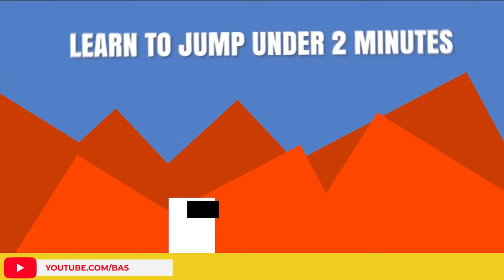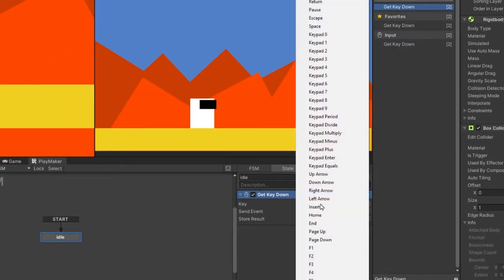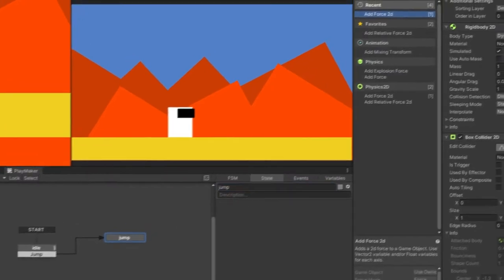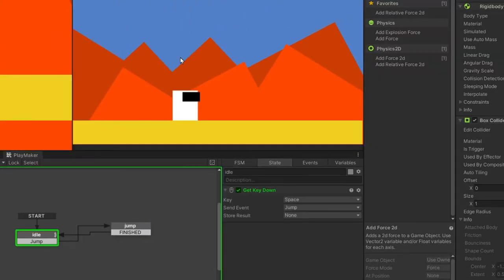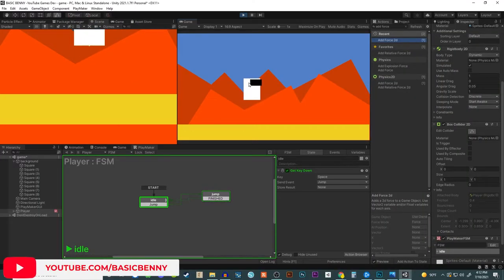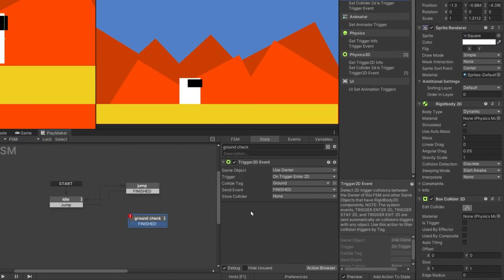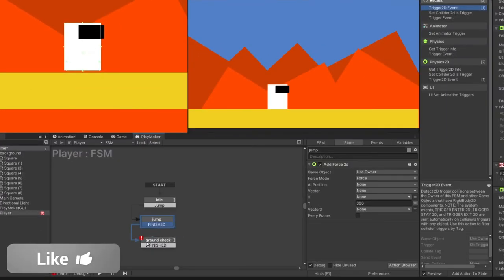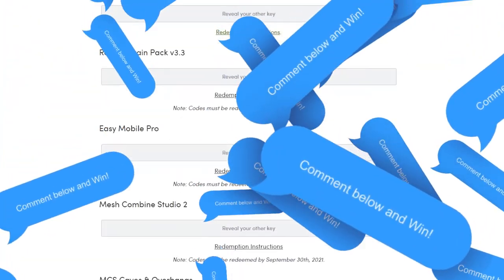Game Dev Vlog How To Jump In Unity Using Playmaker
This is a quick game dev vlog  video on how to jump using unity.

For the few videos that I'll be making, I'll be doing a giveaway, one Steam game, or a Unity3d plugin/addon per video. It will be a random comment picker.
I only have till December 30th, 2021 to give it all away.
If I don't make enough videos before it expired, I will pick multiple winners.

List of games and unity addon that will be given to the winners.
Let the comment begin.
Skybolt Zack
Reveal your Steam key Gift to a friend
Steam will not provide extra giftable copies of games you already own.
One Deck Dungeon
Aeronautica Imperialis: Flight Command
The First Tree
DRONE the Game
MarZ : Tactical Base Defense

All In 1 Sprite Shader

THOR Thunderstorm

Sensor Toolkit

POLYGON - Western Pack

POLYGON - Prototype Pack

Human Vocal Sounds

Snaps Prototype Asian Garden

Snaps Prototype Car Park

FPS Builder

Peek

Clayxels

Nature Renderer

Databox - Data editor & save solution

Snaps Prototype Sci-fi Urban

Snaps Art HD Asian Garden

Horse Animset Pro (Riding System)

Relief Terrain Pack v3.3

Easy Mobile Pro

Mesh Combine Studio 2

MCS Caves & Overhangs

Forest Environment - Dynamic Nature

OverCloud

Winter Forest Environment

UModeler: 3D Modeling in Unity

Low Poly Ultimate Pack

Urban Art HD Car Park

Snaps Art HD Sci-fi Urban